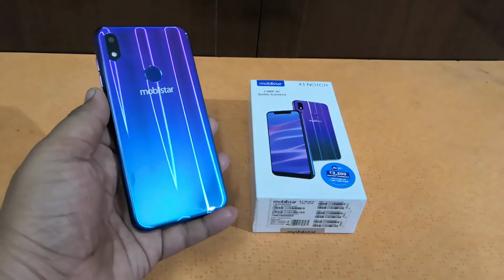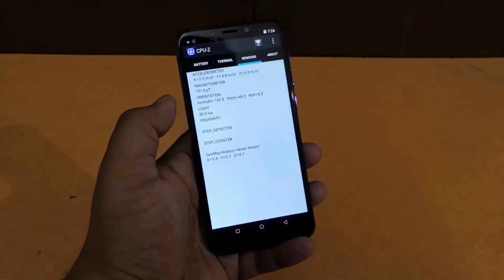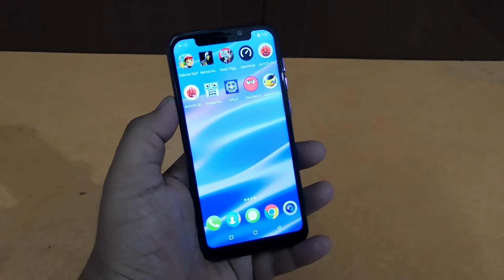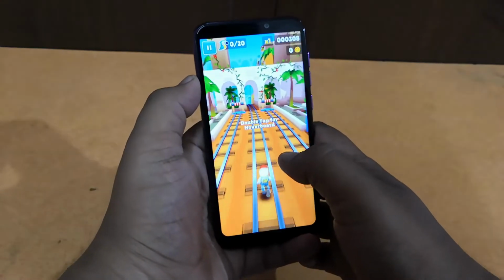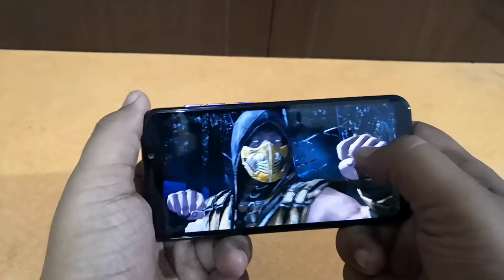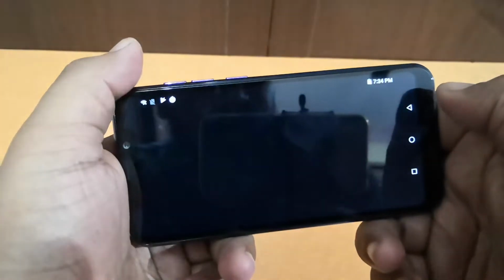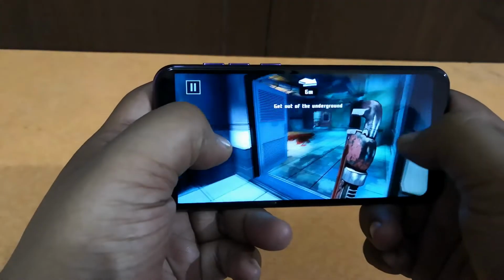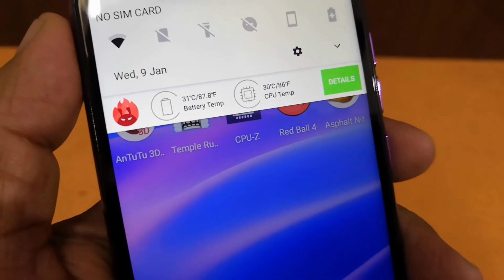Mobiistar X1 Notch Benchmark & Gaming Video Review !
Hey Guys In this video lets check out the Mobiistar X1 Notch Smartphone .Its Priced at RS.8499 for 2GB Ram , 16GB storage
 & RS.9499 for 3GB Ram 32GB storage Model  , With Jio Cashback offer and Ganna Offer (60 Days Ad free Music )

😇 Want to help Us  - Please Use our Below Links to Buy Online !

Great Deals on Tech

Hope you guys enjoyed the video, please

Ok Bye

Sai Hari Krishnan